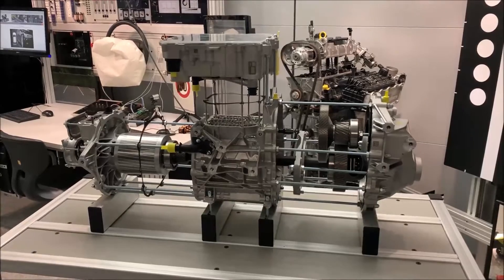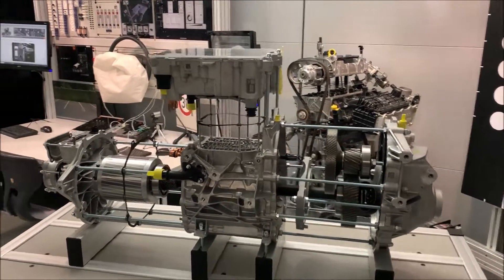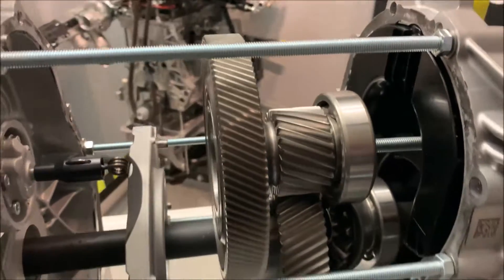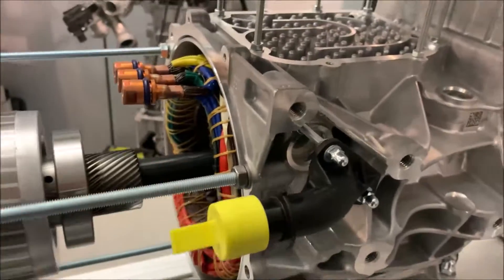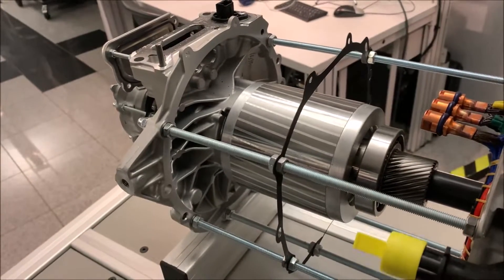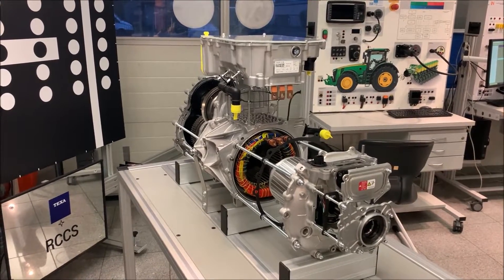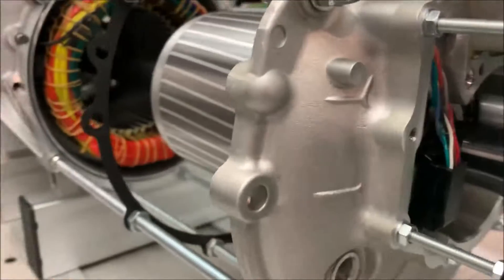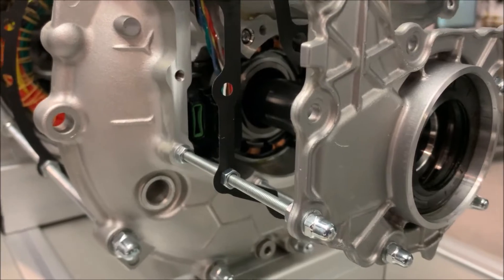The Electric Drive of a VW ID 4 (E-Motor / Resolver / Gearbox)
Here you get a quick insight in the electric drive of a VW ID4. We just got this great piece of equipment as a loan from VW.